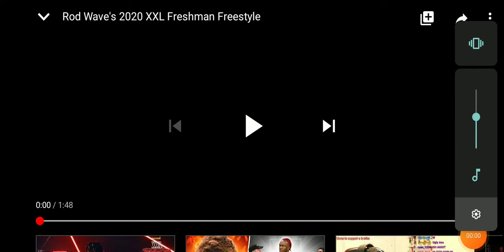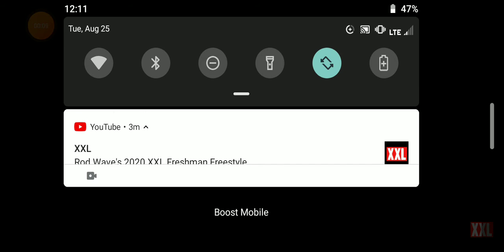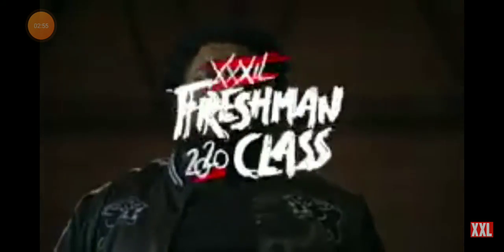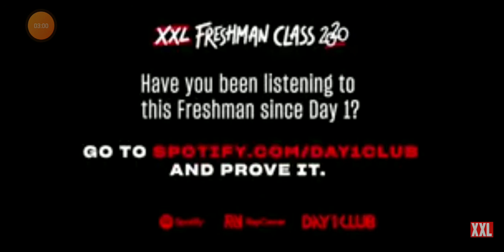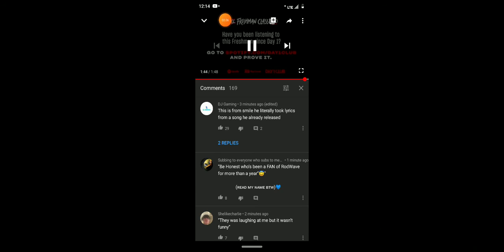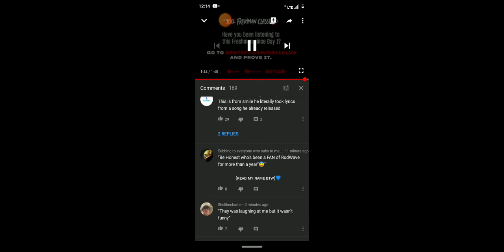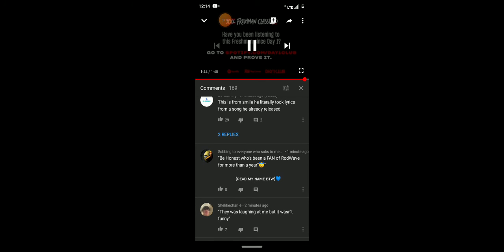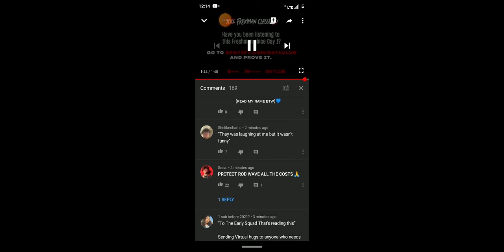Rod Wave's Freshman Freestyle Reaction I Like it